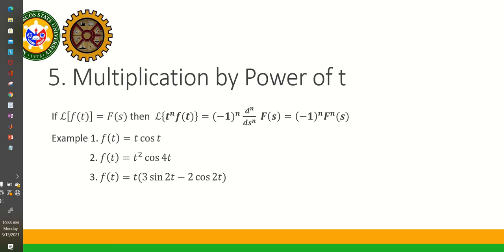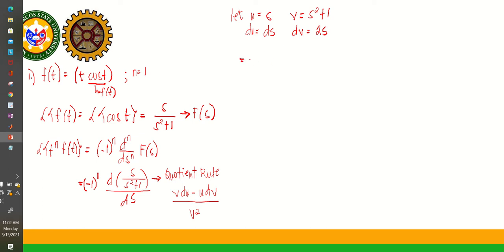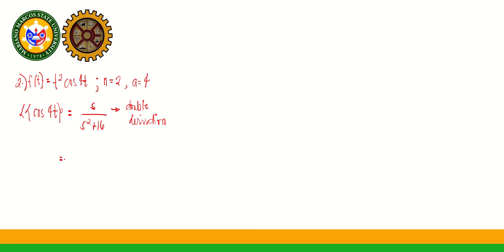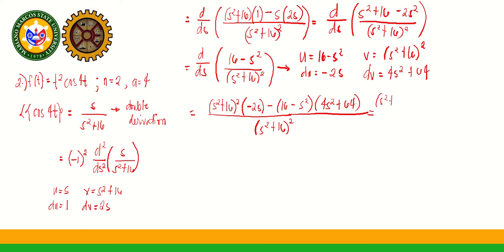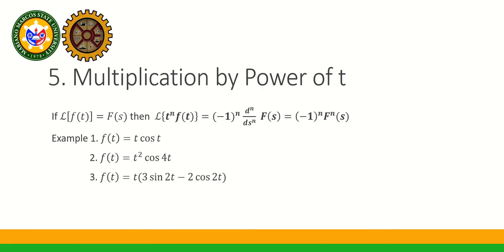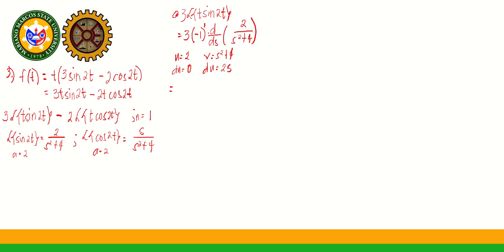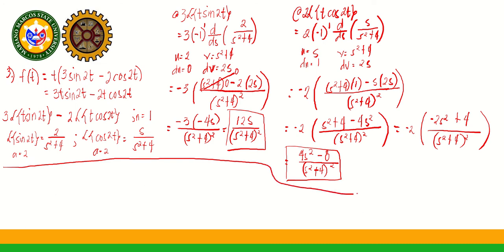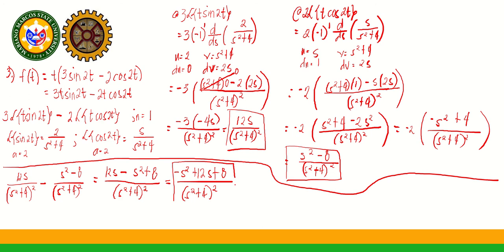Properties of Laplace transform part 4 | ADVANCED MATH FOR ECE